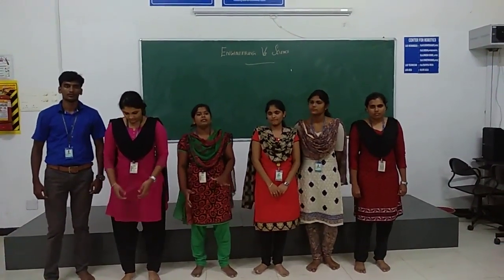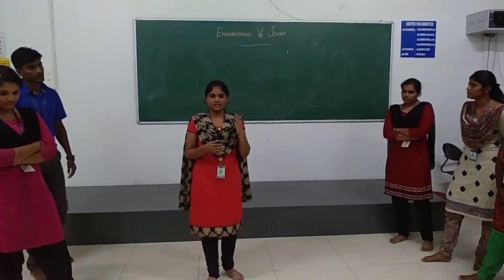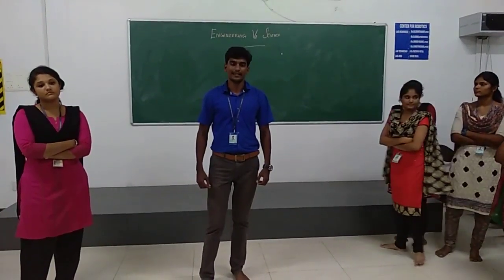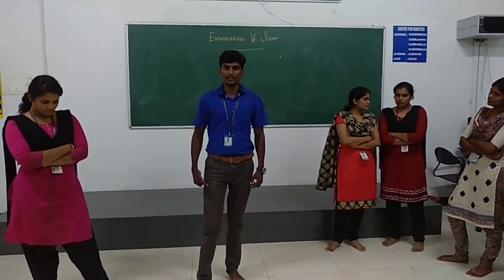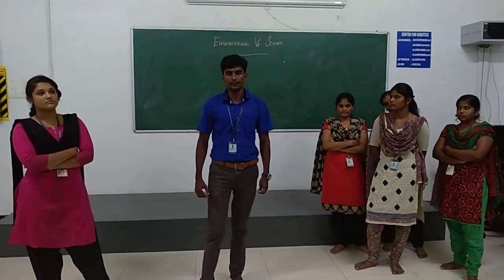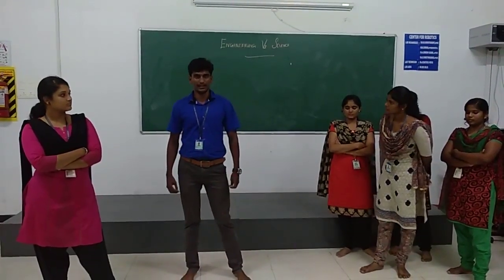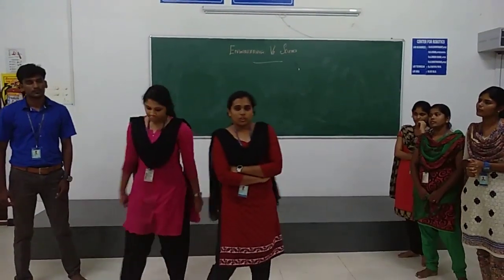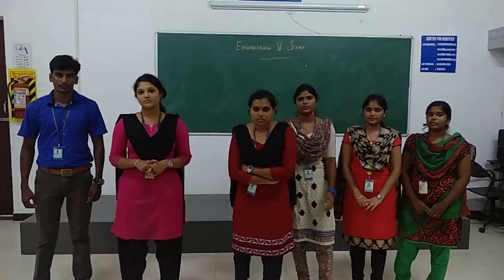ENGINEERING Vs SCIENCEINFORMATION VIEW AND ROLE PLAY